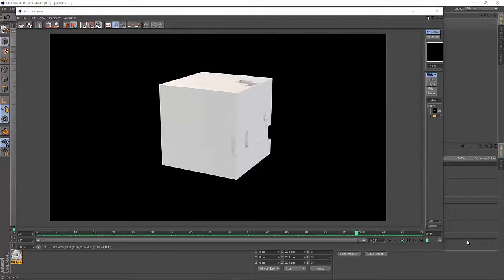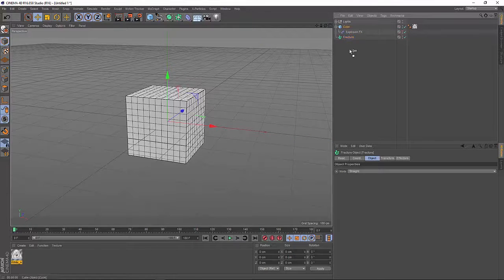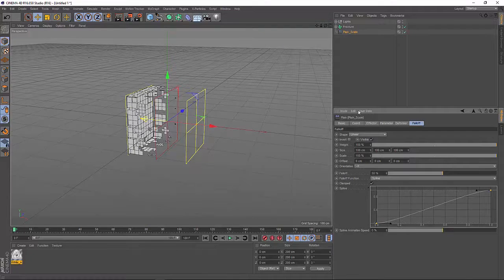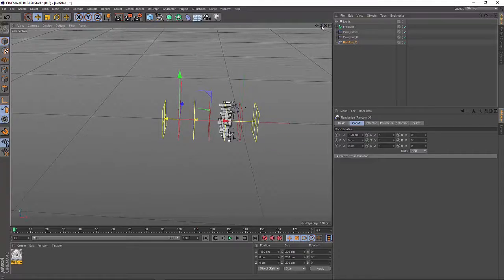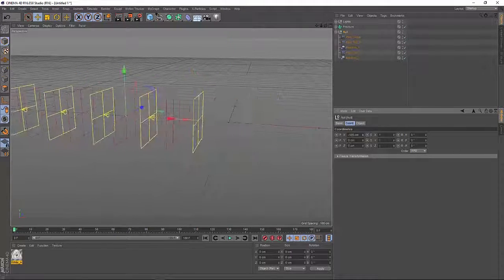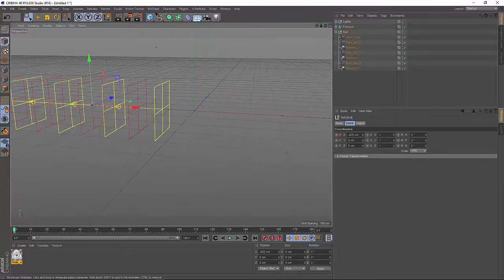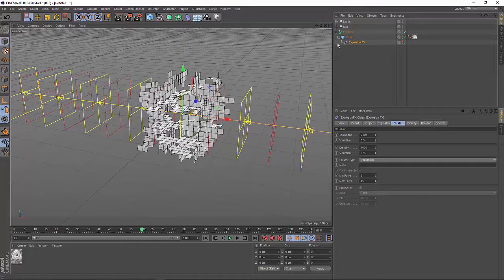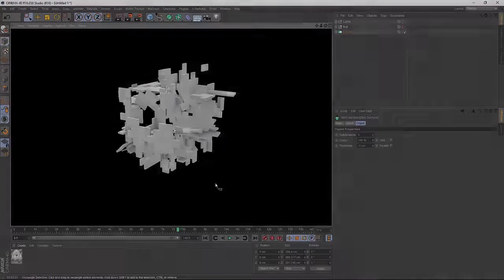Mograph Transformer Effect // C4D Tutorial // HD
In this Tutorial i show you how to use a few MoGraph Effectors to create a transformer reveal effect.
Featuring: Plain Effector, Random Effector, Explosion FX, Fracture Object
Hope it´s useful! Please share!